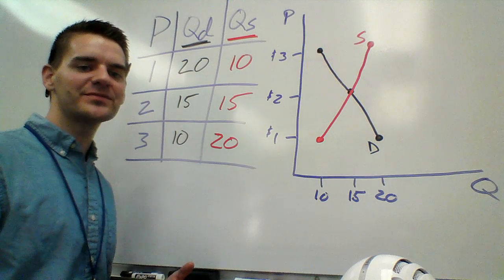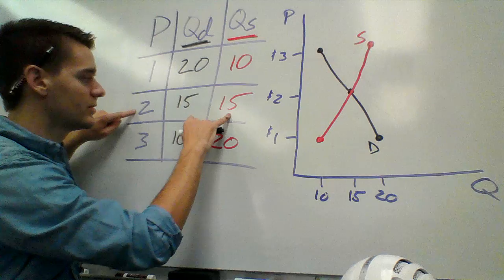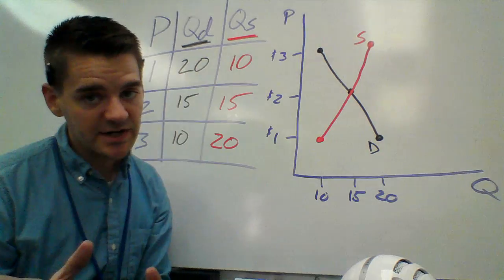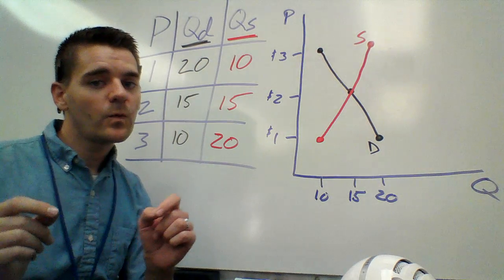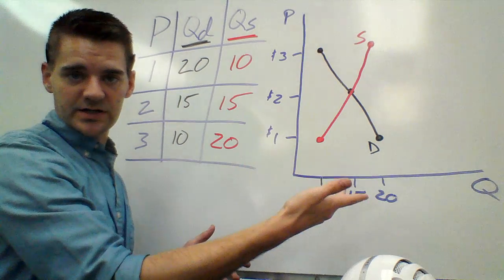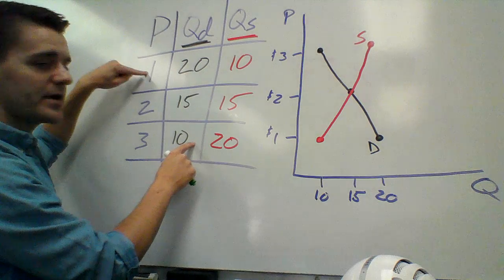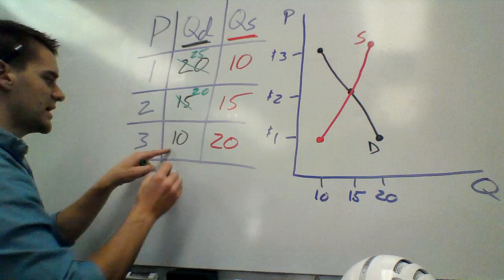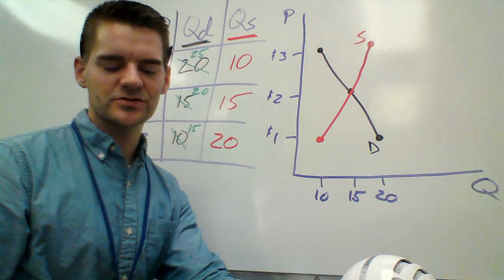Shifting Equilibrium pt 1